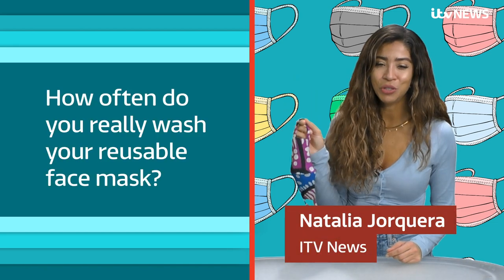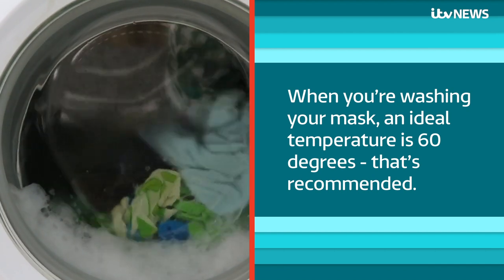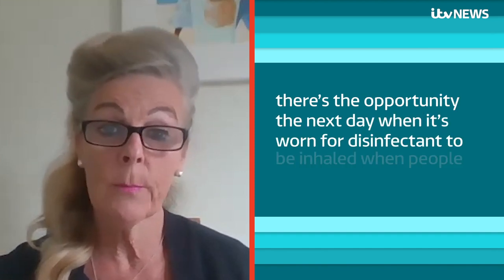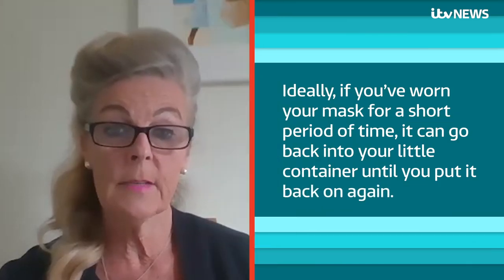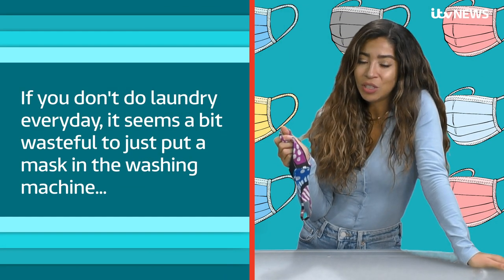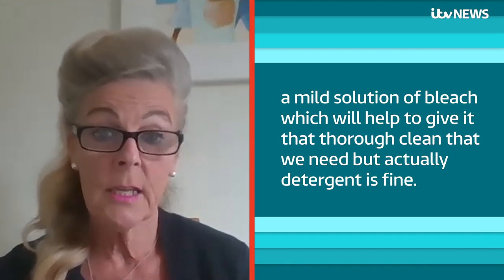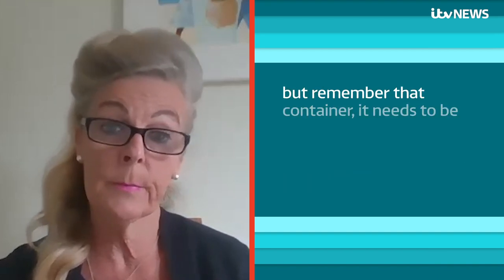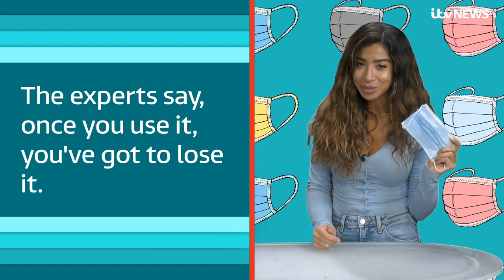Covid: How best to wash your reusable face mask - and what not to do when cleaning it | ITV News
How often do you wash your reusable facemask? According to a You Gov survey, only 13% of people in the UK are washing them often enough and in the correct way - so what is the best and most effective way to clean a mask?